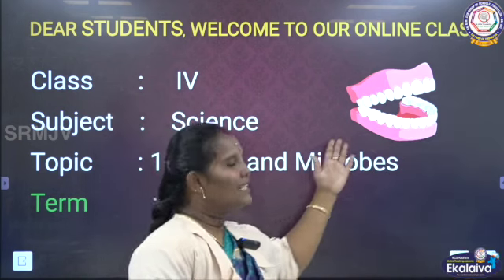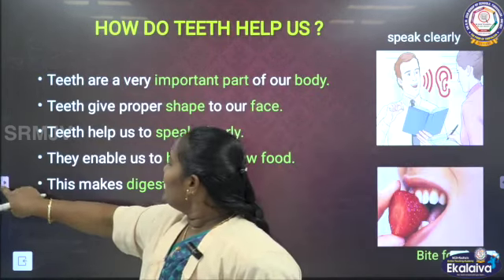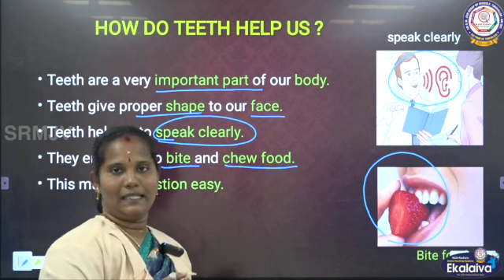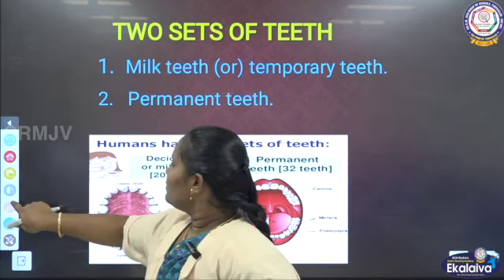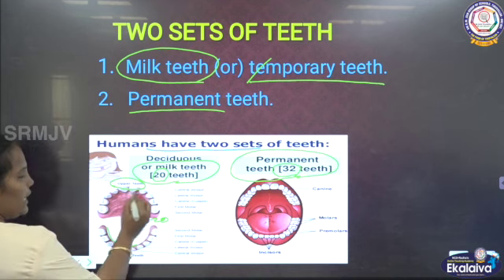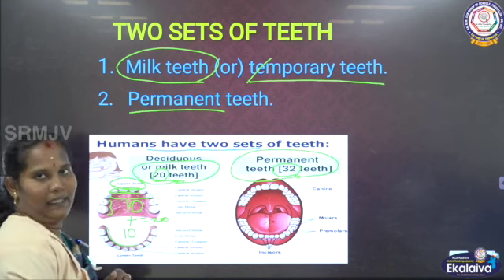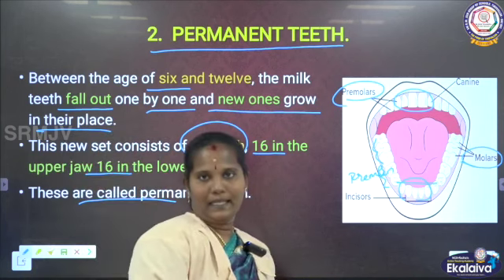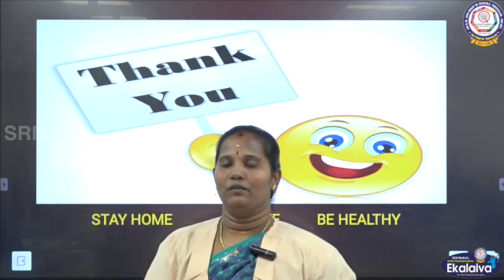Matric-Class IV-Science-Teeth and Microbes-Part 1